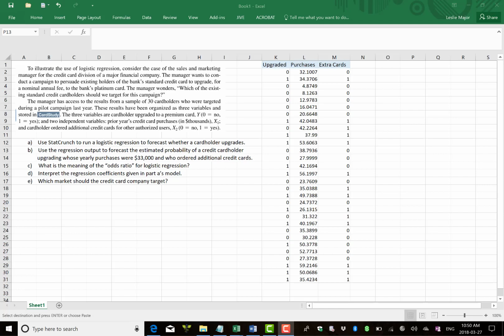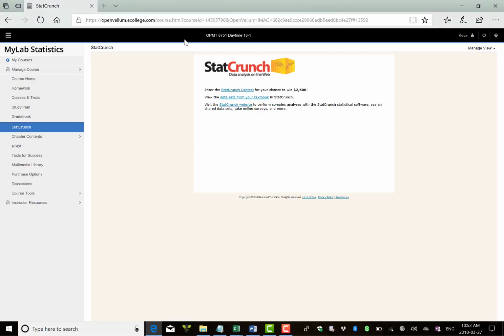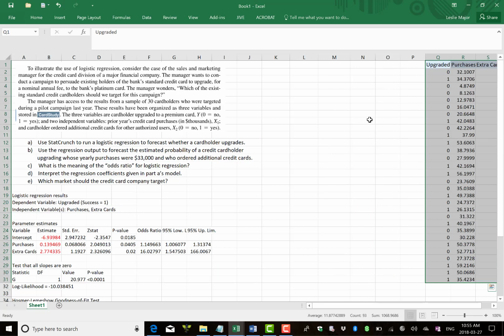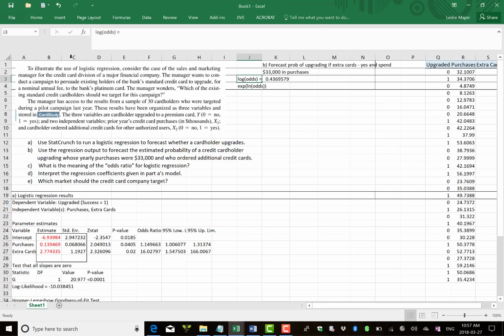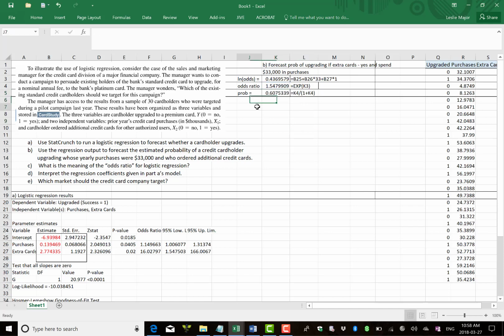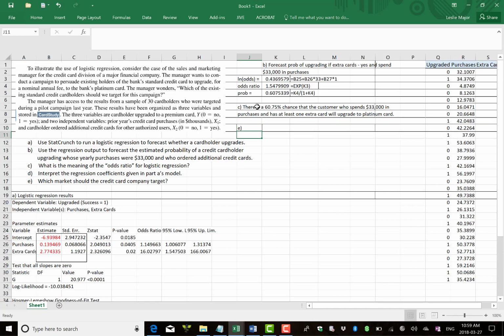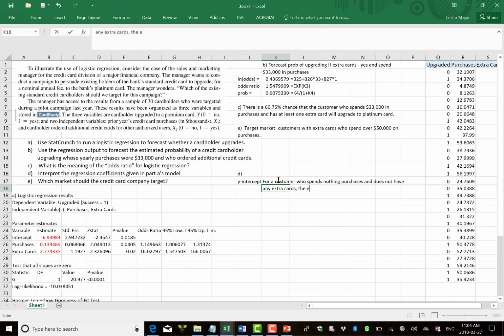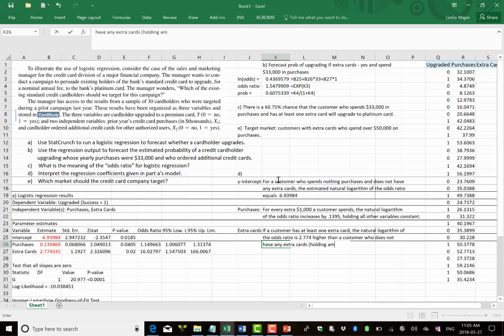How to Run a Logistic Regression Using StatCrunch and Interpret the results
How to Run a Logistic Regression Using StatCrunch and Interpret the results using Excel